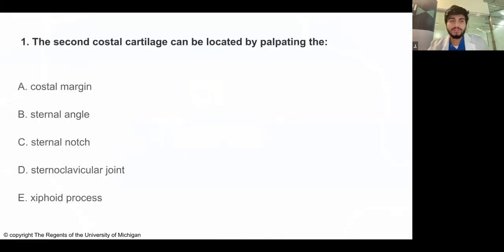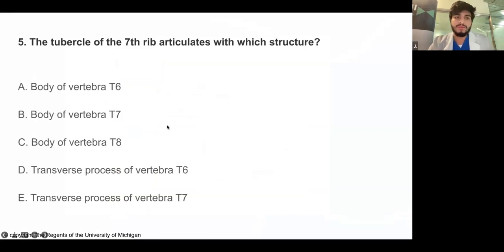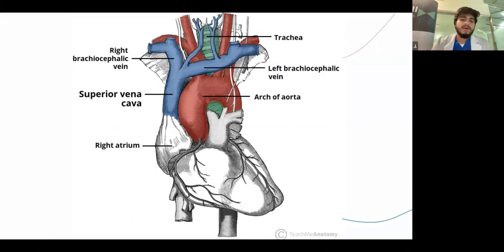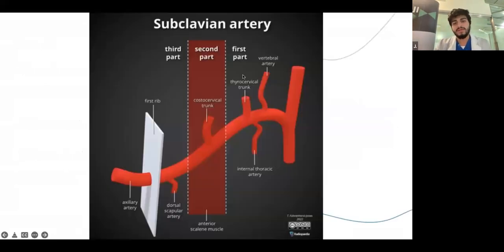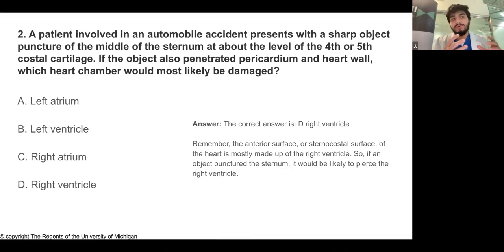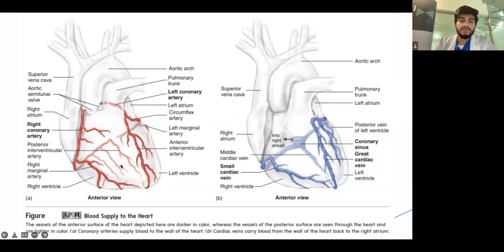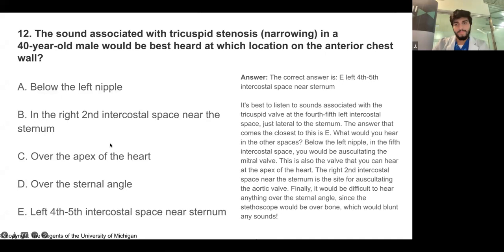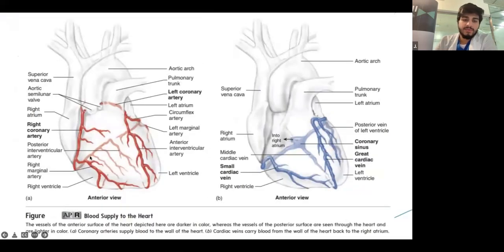Anatomy Practice Questions | Jibran Khan | CVP 112 PAL review session